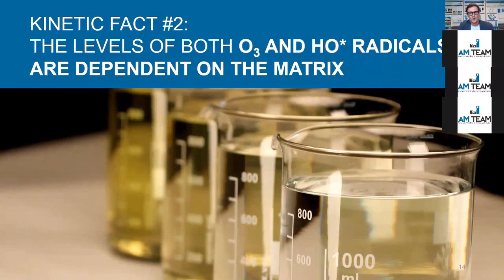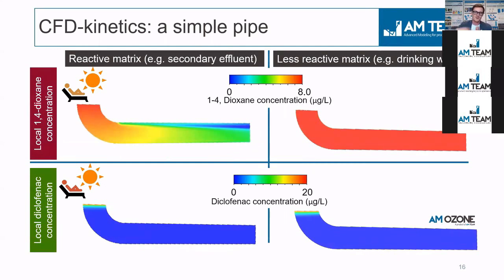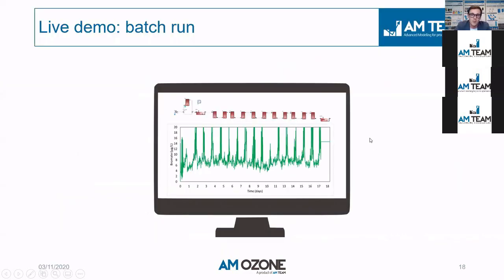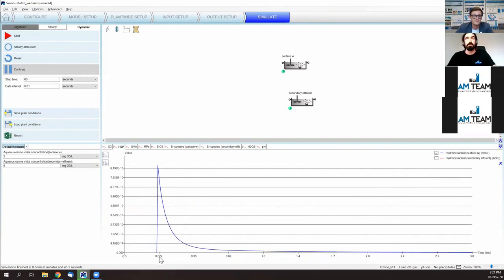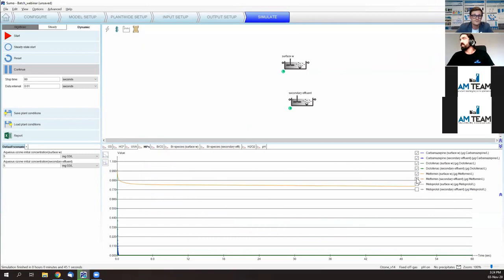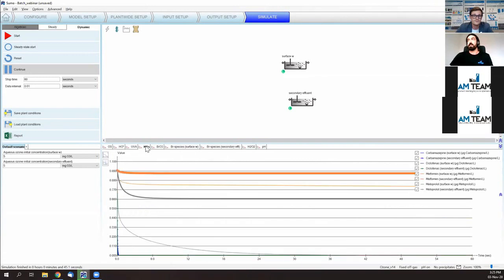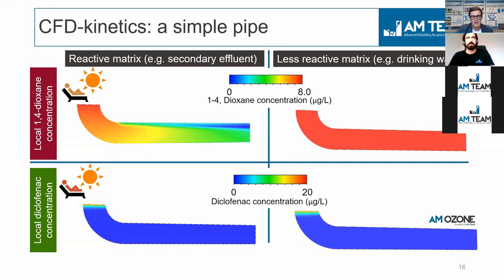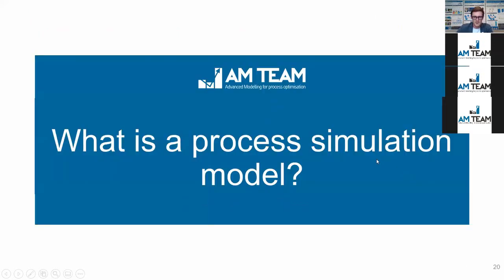The impact of the water matrix on ozonation process performance and cost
Every 'water matrix' is different. It means, the levels of organics, inorganics, pH, ammonia, carbonates, ... vary widely. And all of them have a huge impact on ozone consumption, hydroxyl radical formation and scavenging, and bromate formation. This video compares drinking water with secondary effluent ozonation.